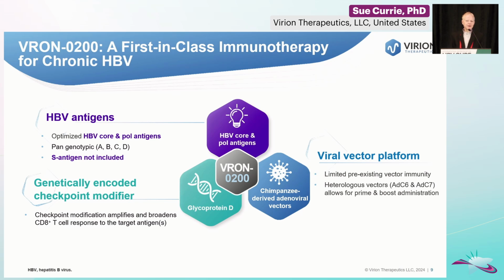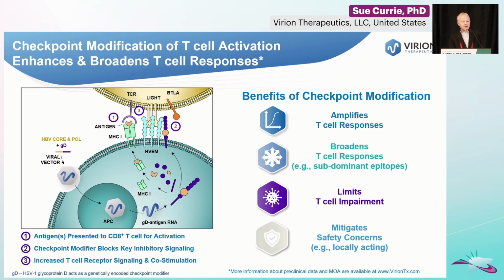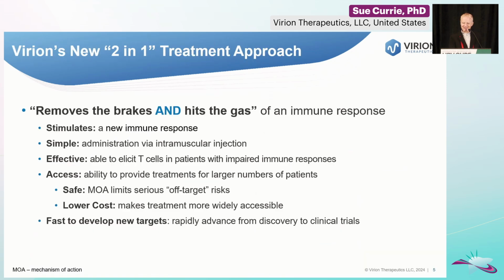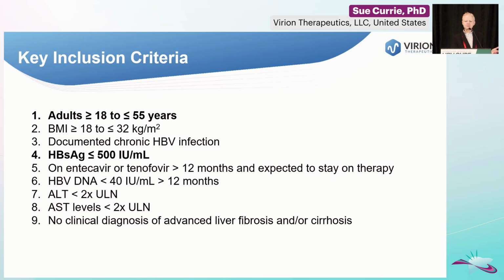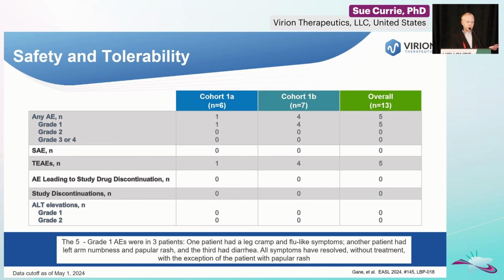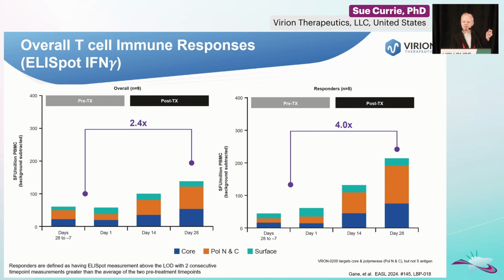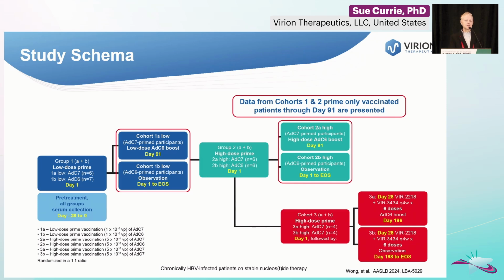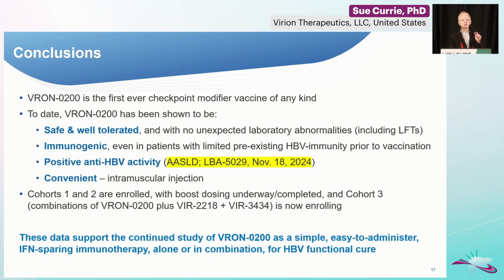Therapeutic Vaccine with Novel Checkpoint Inhibition - Sue Currie, PhD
- Presenter: Sue Currie, PhD, Virion Therapeutics, LLC, United States
- Lecture: Therapeutic Vaccine with Novel Checkpoint Inhibition
- Presented in Session 3: Immunology and Immunotherapy

Meeting Description
The International Workshop on HBV Cure 2024 took place in San Diego, US, on Wednesday 13 November 2024 - just before the AASLD liver meeting. Since 2014, the International Workshop on HBV Cure has been a scientific platform acting as a catalyst to accelerate the progress for achieving a cure. Around the globe, more than 250 million people live with hepatitis B (HBV). The purpose of the workshop is to inform the participants about the developments in the work to find a cure for HBV. The meeting will be highly interactive with input from experts out of the arena of basic, translational, and clinical HBV research.

This workshop also brings together global inter-disciplinary experts to provide a framework for how academia and industry should collaborate to achieve the goal of curing hepatitis B.